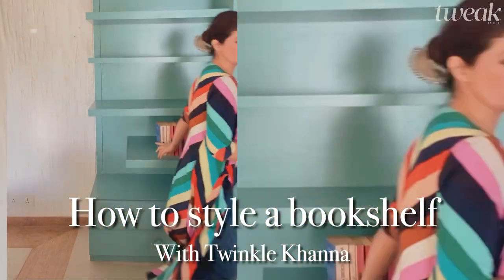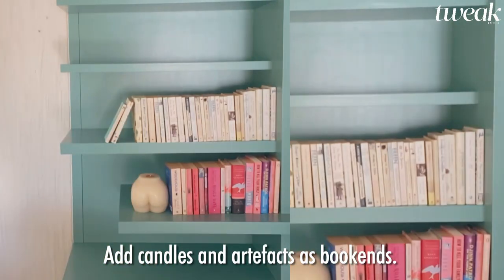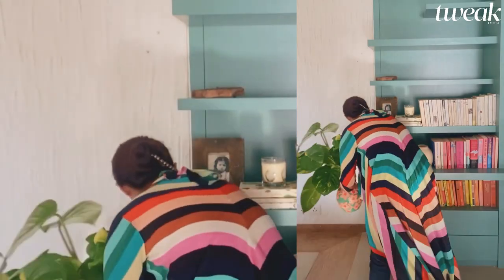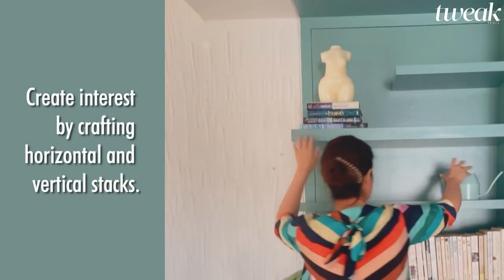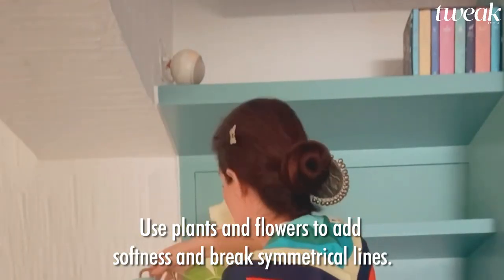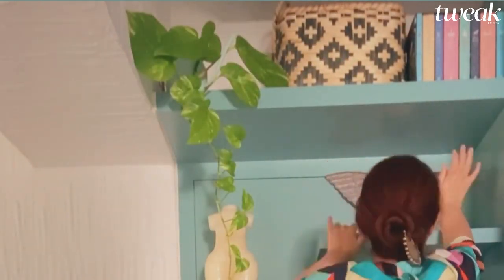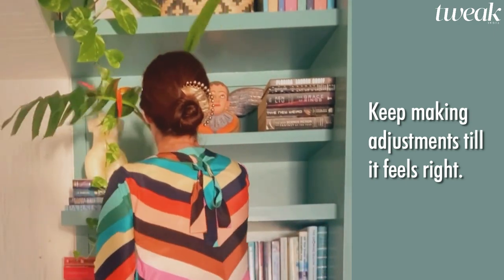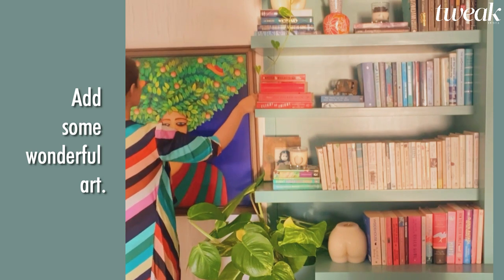Spacelift: How to style a bookshelf, with Twinkle Khanna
Here's the thing: You don't have to be a serious bookworm to have a seriously impressive bookshelf. The kind that finds itself on Pinterest boards and amidst your friends' 'saved' posts on Instagram. Twinkle Khanna puts her interior decorator hat on, and shows you how to style a bookshelf with items you have lying around the house. This is a DIY junkie's dream.